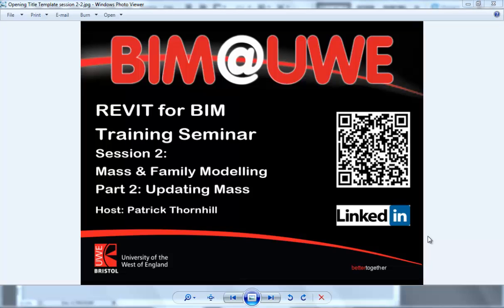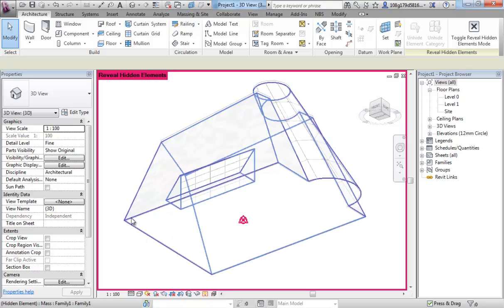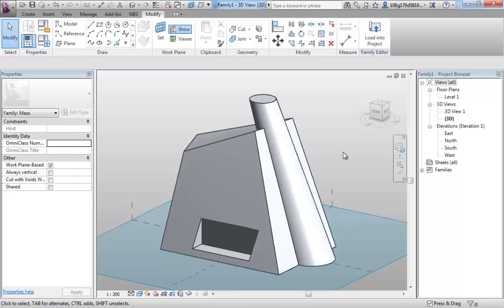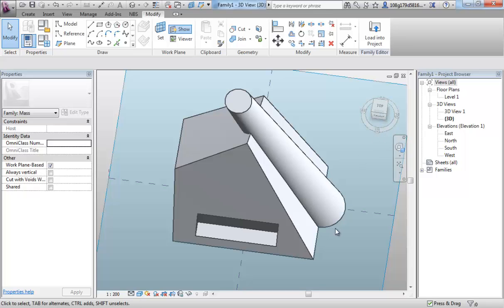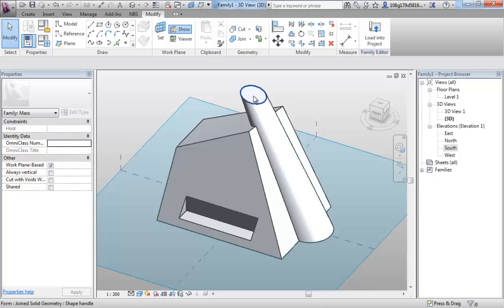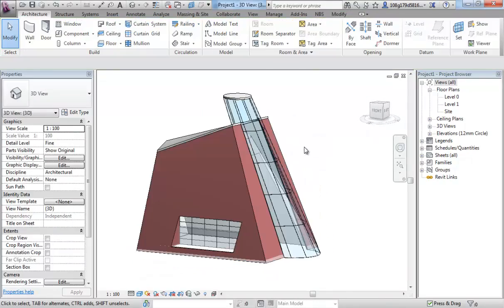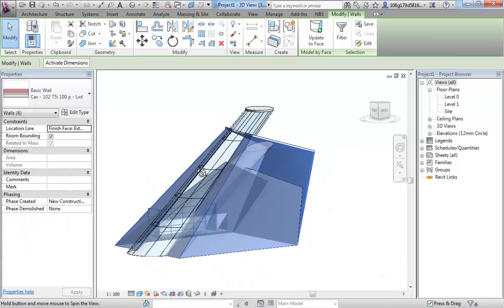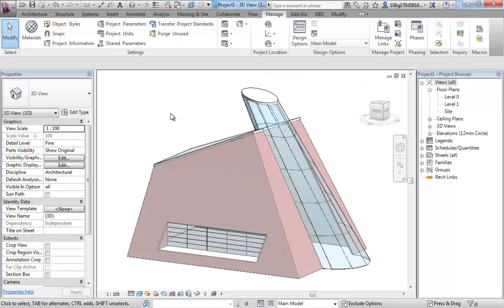Revit 2-2 Updating the Mass and Model